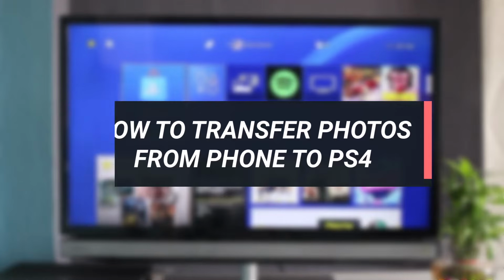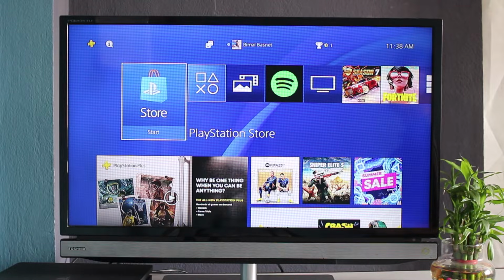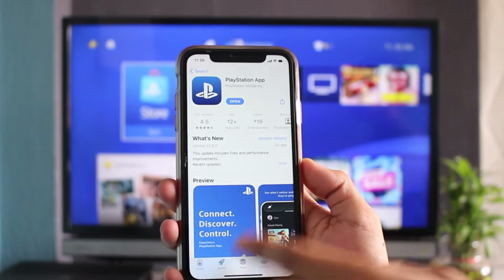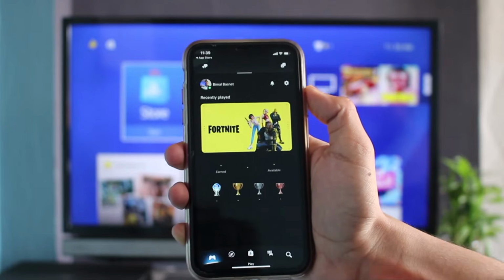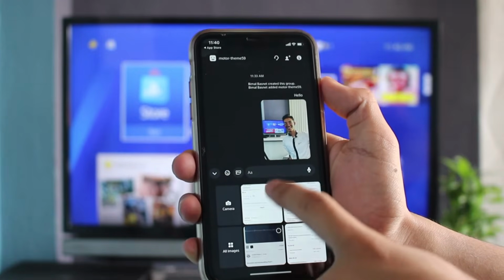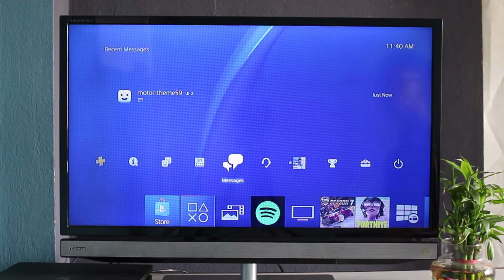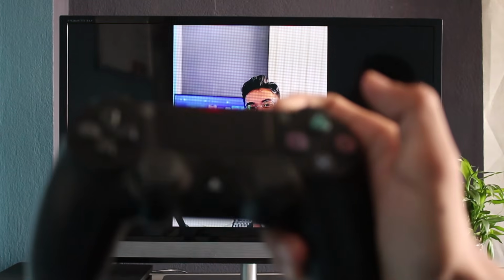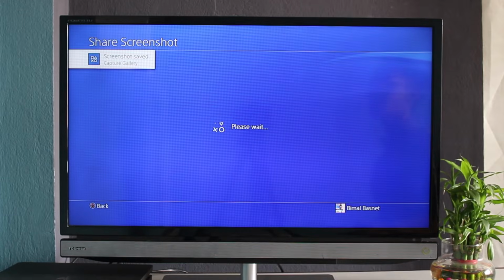How To Transfer Photos From Phone To PS4 (2025)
We demonstrate how to move pictures from your phone to your PS4 in this video. There are various methods for doing this. The first approach involves copying the data from the computer to a USB storage device, plugging the PS4's USB port into it, and then transferring the contents that way. The PlayStation app or SMS is the next method. The image you want to send can be opened on your PlayStation console once you submit it.

Step 1: Download and install the official PlayStation app on your mobile
Step 2: Log in to the same PSN account as on your console
Step 3: Go to the Messaging tab. Select any chat.
Step 4: Choose the photos icon and select and send the photos you wish to transfer
Step 5: On your PlayStation, go to the Messaging screen
Step 6: Select the chat where we actually just sent a photo
Step 7: Select the photo and view it
Step 8: Press the Share button on your controller
Step 9: Select Screenshot on the left-hand side
Step 10: Now you can view that photo in your Capture Gallery.

~ Time Stamps:
0:00 Introduction
0:22 Things to Remember
0:54 Download PlayStation App
2:00 Transfer Photos from Phone to PS4
3:17 Outro: Final Verdict

We hope this video was really helpful to you. If you have any more questions, queries or doubts, simply make sure to leave them down in the comments section. Thank you very much for watching and see you soon in our next video.